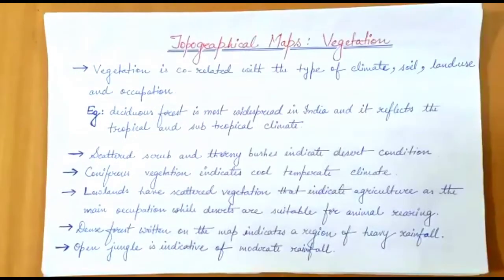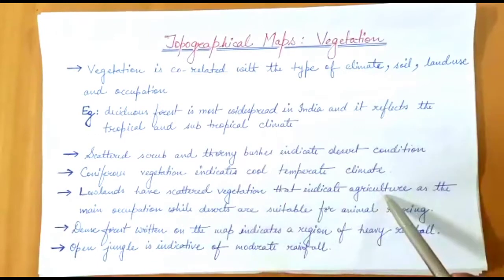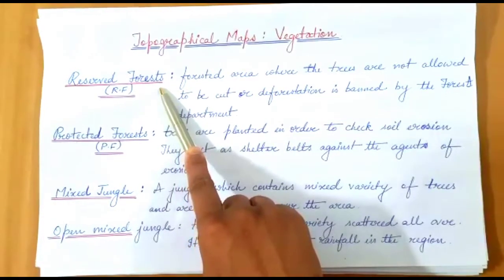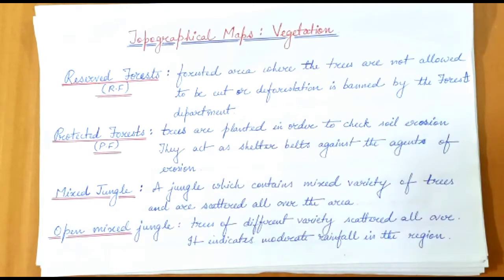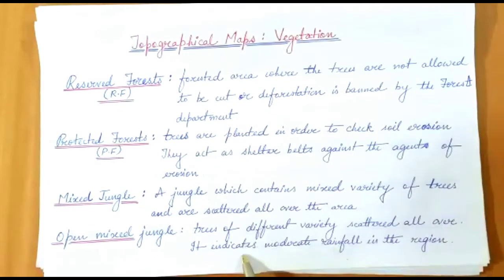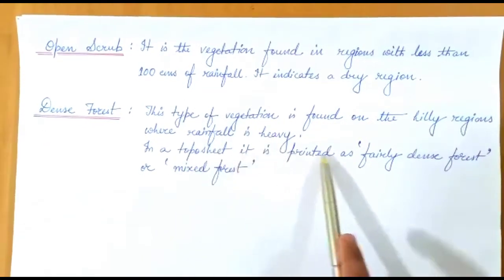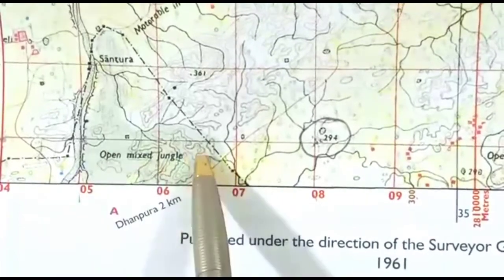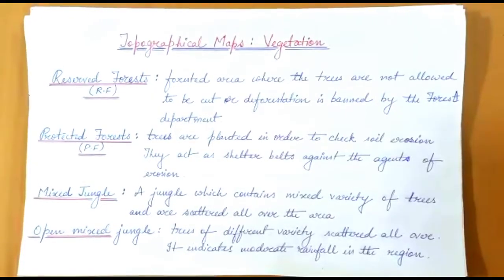LESSON18. NATURAL VEGETATION